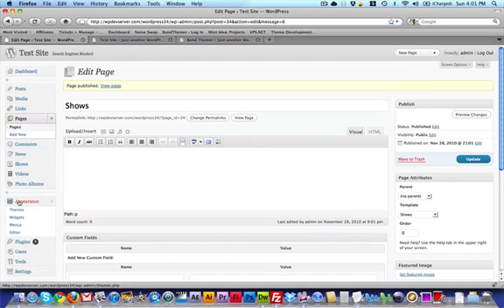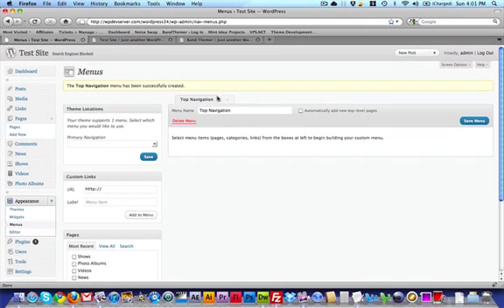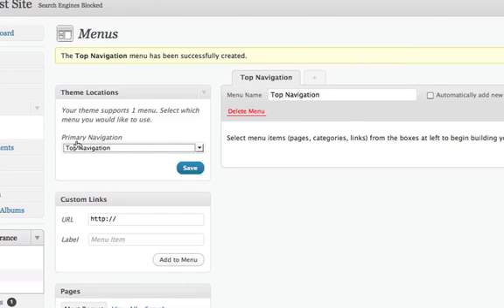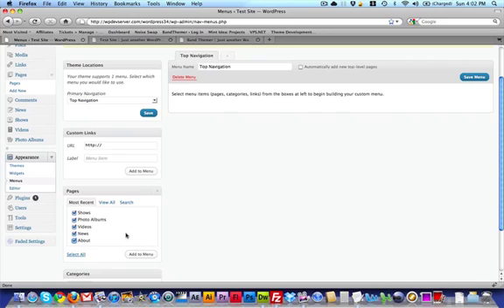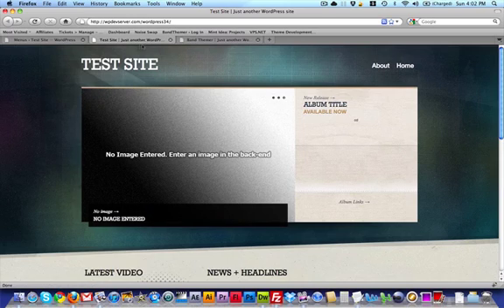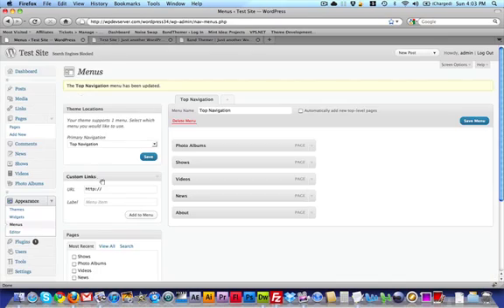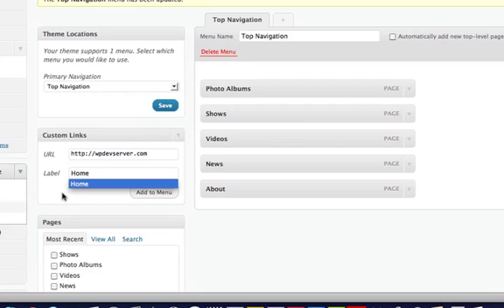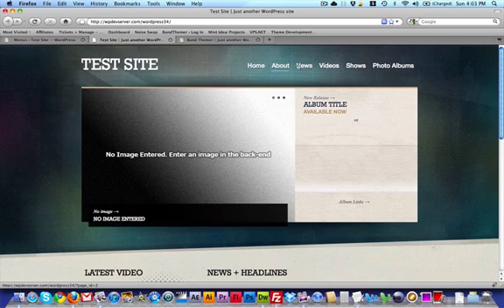Menu Setup - Faded Theme from Band Themer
How to enable and use Menu's in the Faded Theme from Band Themer